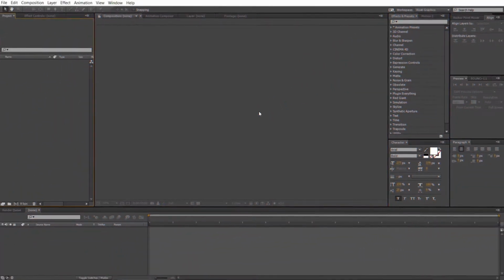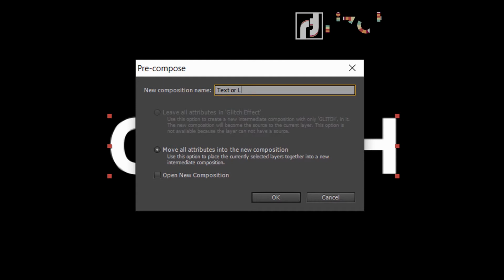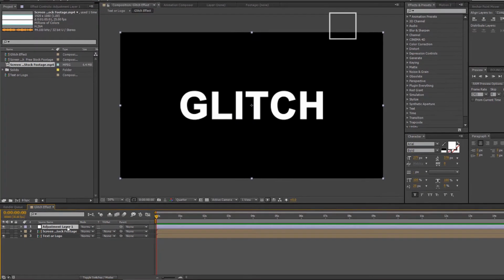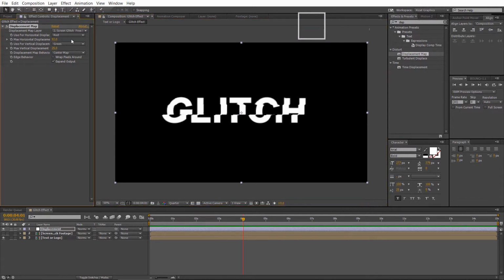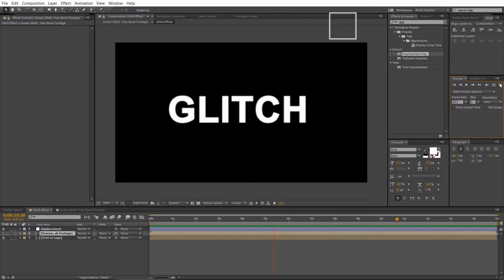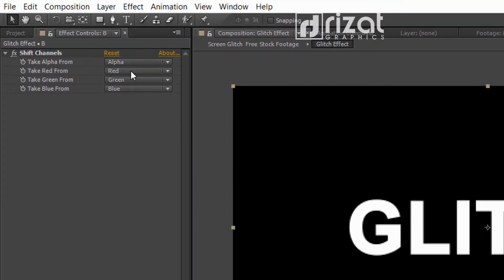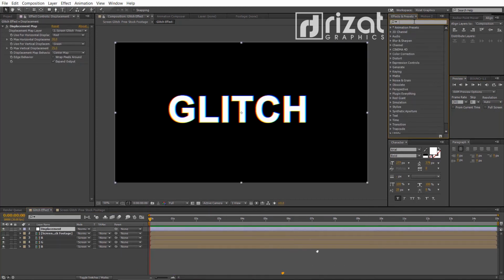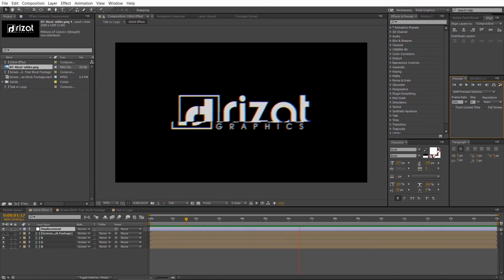How to Create Glitch Text Effect in Adobe After Effects | (No Plugin Required)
Hello everyone. Welcome back to  @Rizat Graphics
In this short Adobe After Effects tutorial, you will learn to create a simple Glitch Text or logo animation. This is a fast and easy tutorial. I recommend you to watch the video till the end.